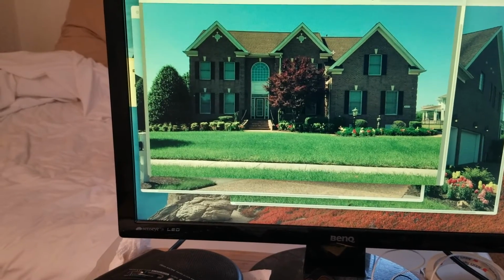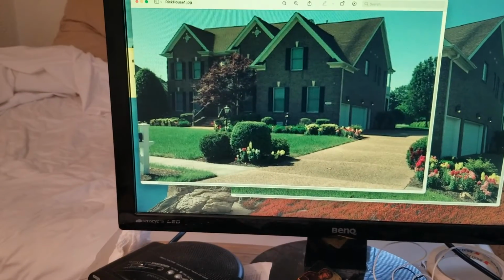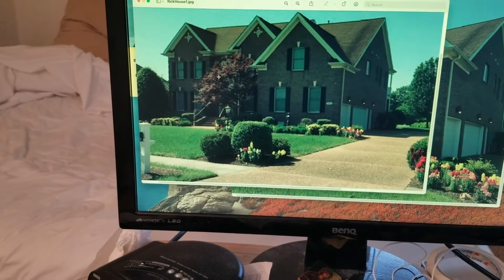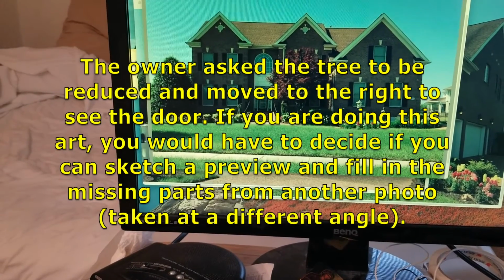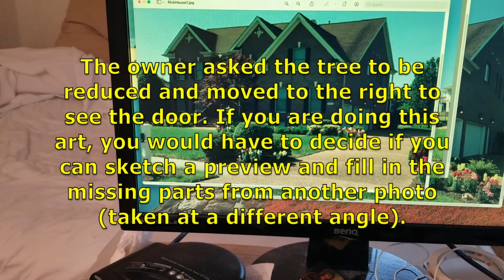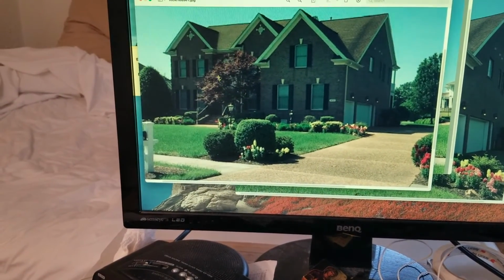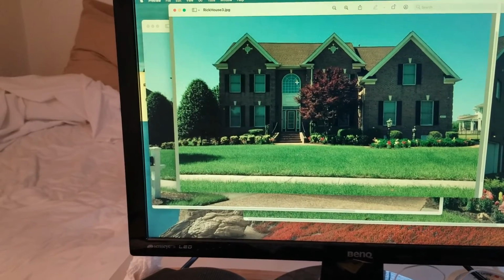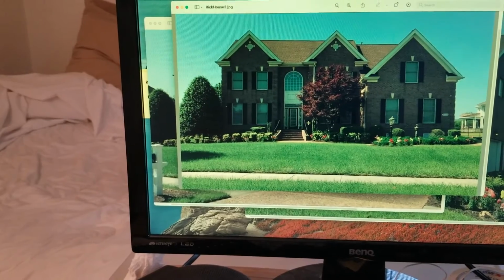Plan Distinct Shadows for Realistic Buildings and Landscapes | Painting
Here’s a progress update for a home portrait commission! In this video I focus on the importance of planning for distinct shadows based on the sun’s location in order to draw realistic houses and landscapes. For perspective, it is important to know two-point perspective if you want to include a side of a building. General perspective tips are that you will see details more distinctly for things closer to the viewer, but more distant parts of the building or background should be fuzzier, such as more distant flowers and trees. Many other tips included, or just chat about them with me if you enjoy looking at art... Art appreciation is important!

Please check-off that bell 🛎
so you can see my future vlogs listed in your Youtube notifications!

A thumbs up and a comment is always appreciated! 😃

Music, where an Attribution is required:
At Closing:

Other audio effects: Apple iMovie, which permits use of their editing software's music and sound effects.

To purchase my art: The Print Shop link on my channel is .
Instagram.com/GeorgePencilArt

See art project updates on my Page:
Facebook.com/GeorgePencilArt
(My website is under development).

--George